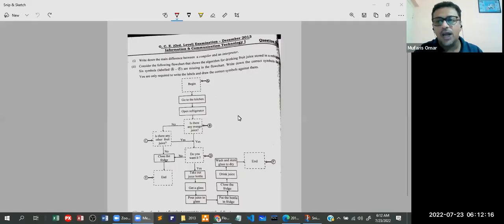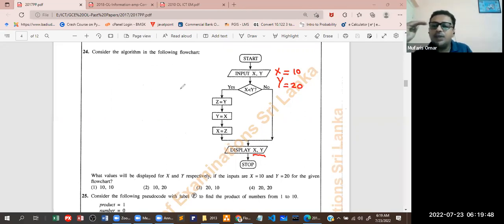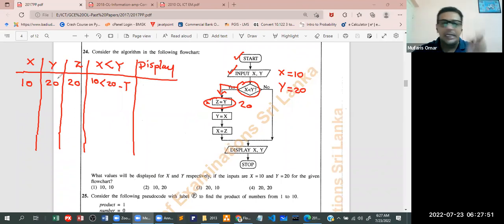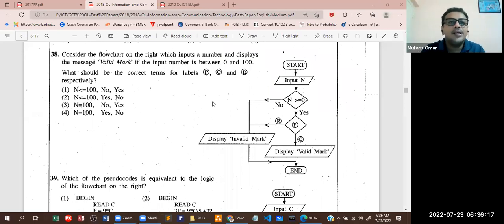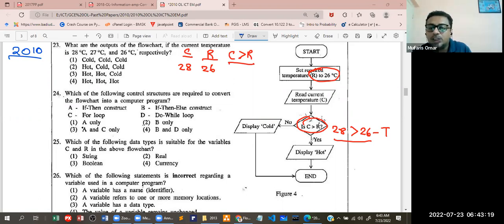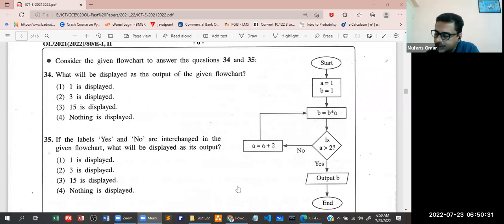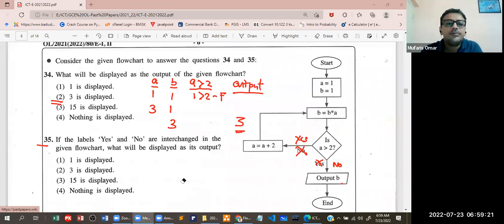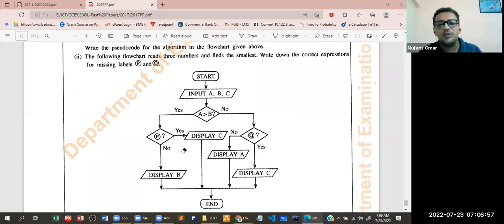Flowchart Past Paper Discussion | GCE O/L | Programming | English Medium | Part 1